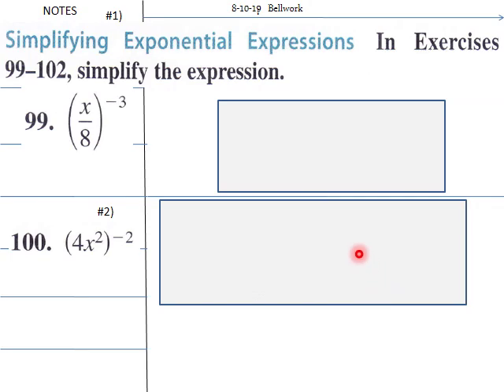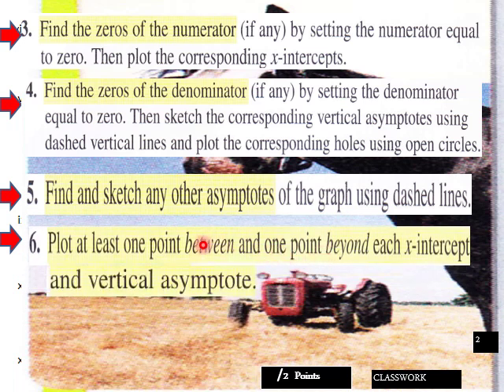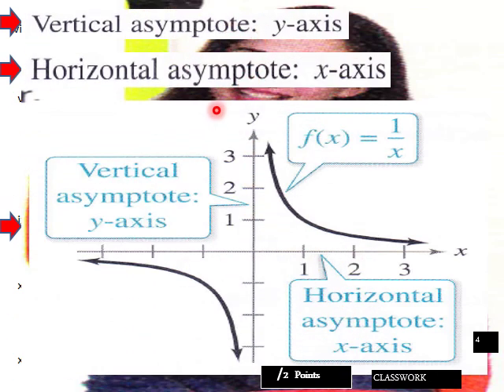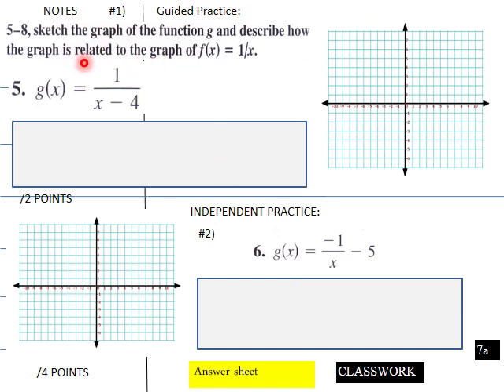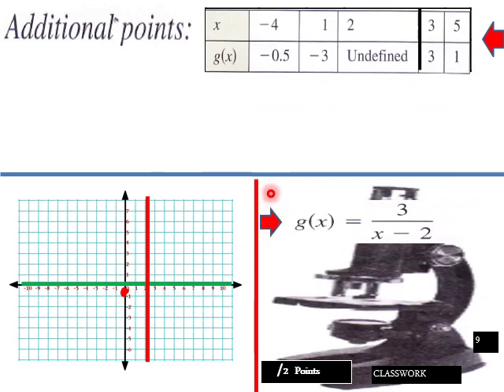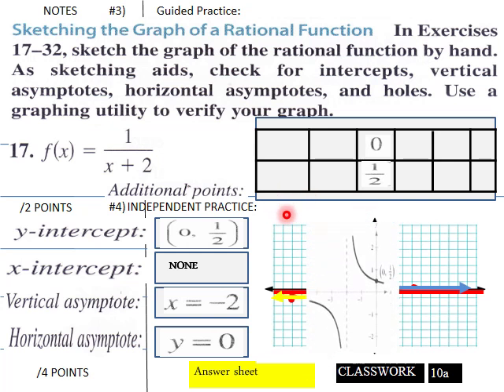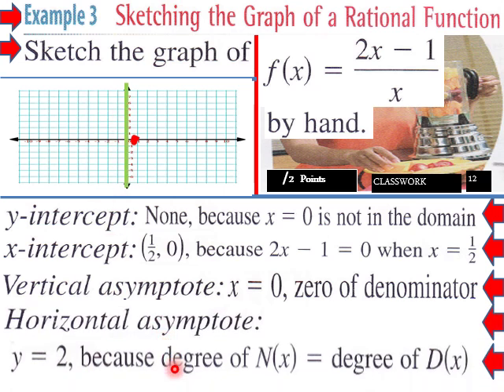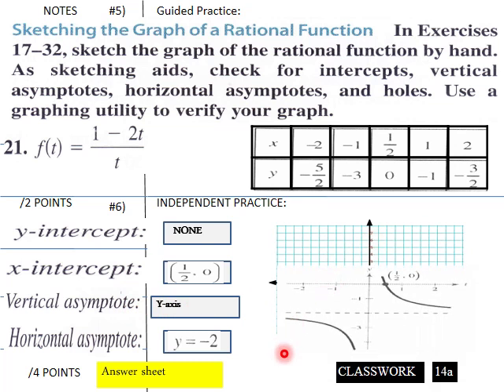2 7 Graphs of Rational Functions P Calc CW L V Pt 1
Pre-Calculus lesson 2.7_ Part 1 Class work about Graphs of Rational_Functions_. ppt version available at powershow.com using search phrase "ruff_math"_. all course materials available at